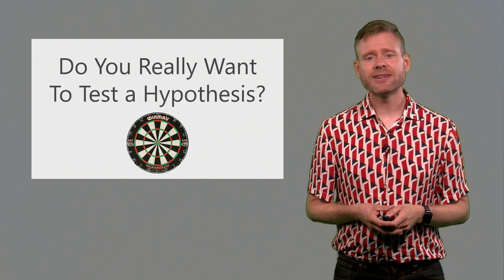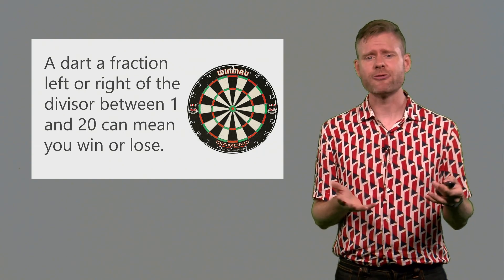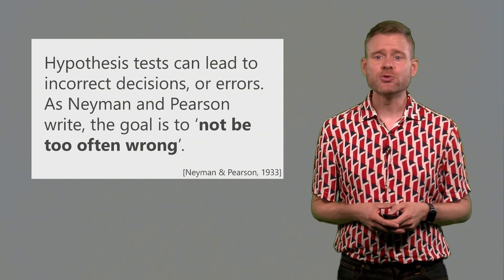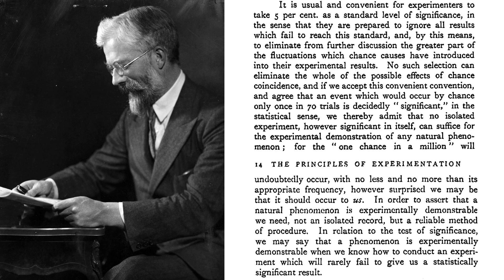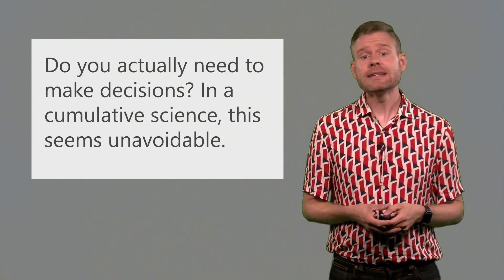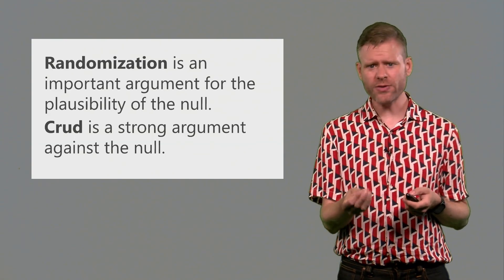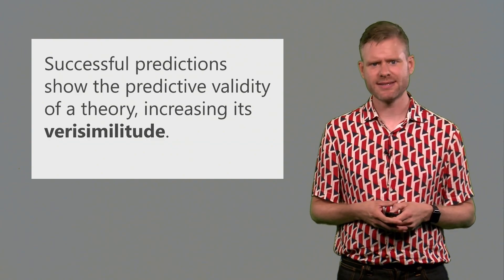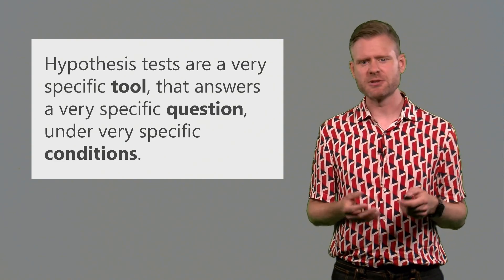Do You Really Want to Test a Hypothesis? by Daniel Lakens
Lecture 1.2 from the free online MOOC "Improving Your Statistical Questions" Hypothesis tests are a very specific tool, that answer a very specific question. There should be many cases in your research where a hypothesis test does not answer the question you want to know. In this lecture I discuss when you might want to, or not want to, perform a hypothesis test